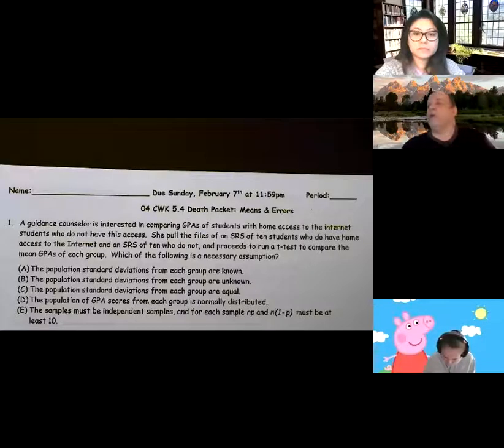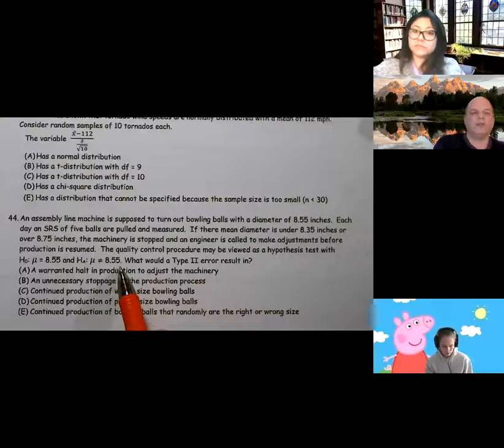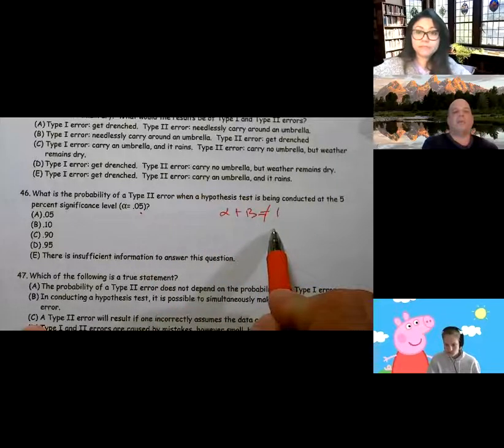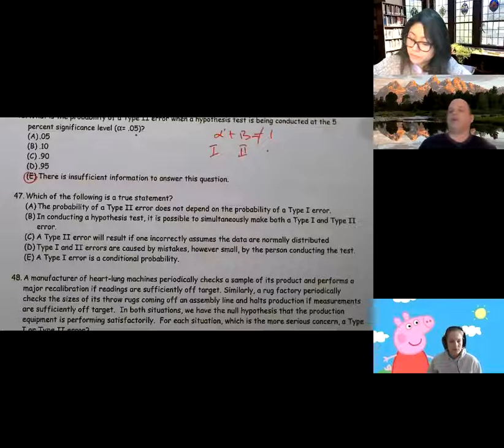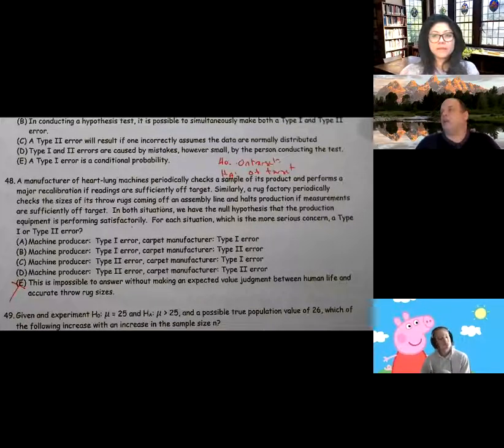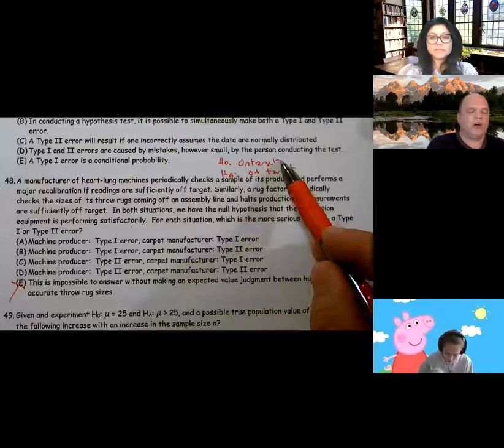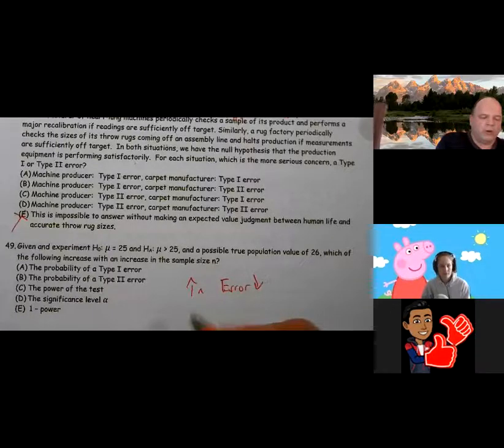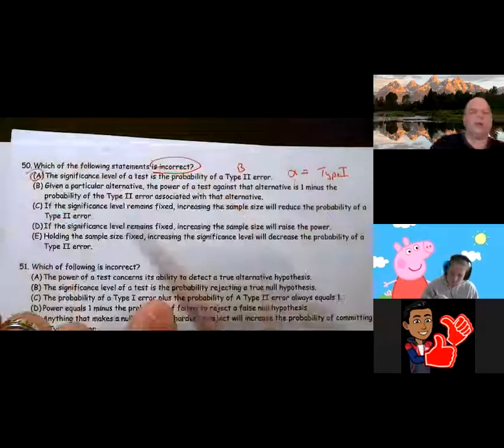05 Unit 5 Death Packet Problems 44 to 50